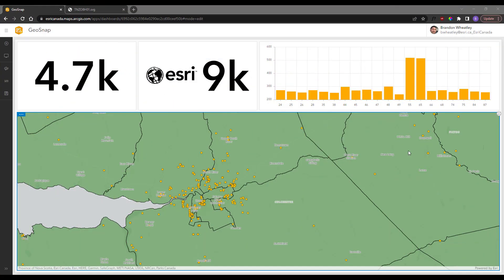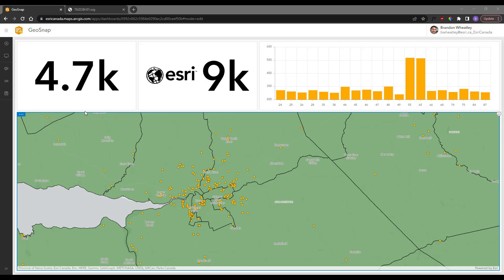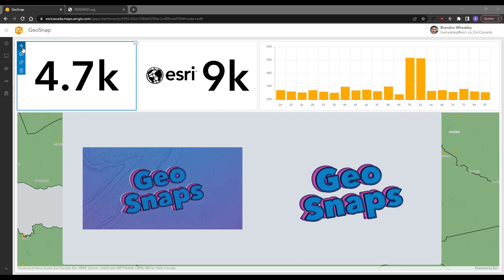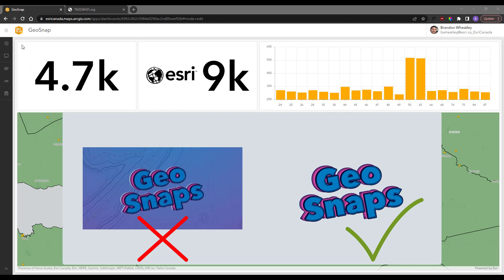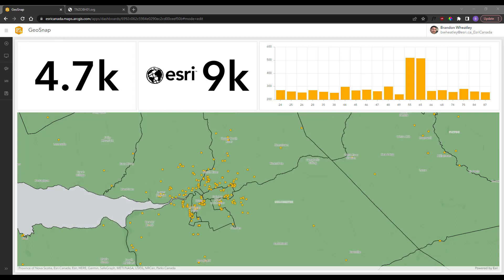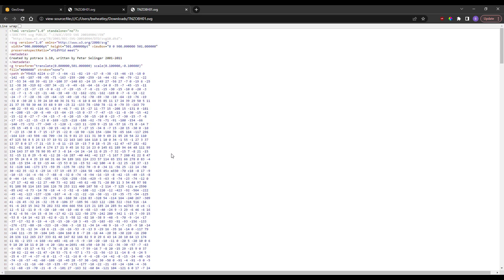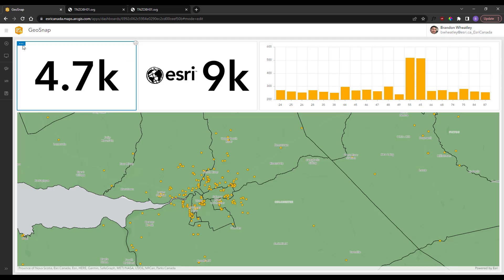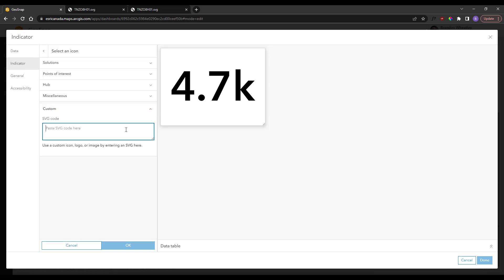Customize ArcGIS Dashboards Icons with SVGs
Scalable Vector Graphics (SVG) elements are a great way to add customization to icons and symbology, currently supported in ArcGIS Pro and ArcGIS Dashboards.

0:00 – Intro
0:12 – SVG Compatibility
0:35 – Do’s & Don’ts of Image Selection
0:43 – Convert to SVG Format
0:53 – Open & Copy SVG code
1:10 – Paste SVG code into Dashboard Indicator Icon
1:24 – Outro